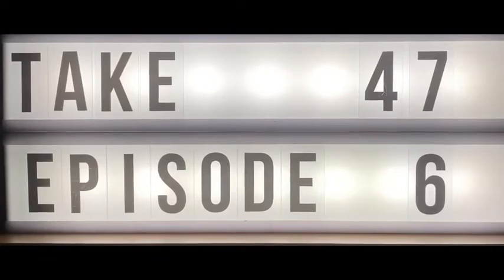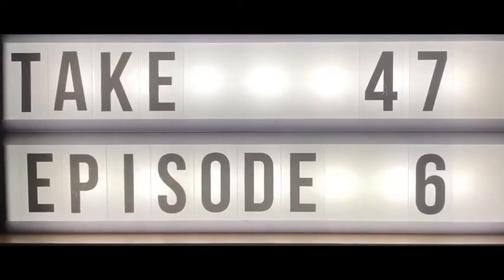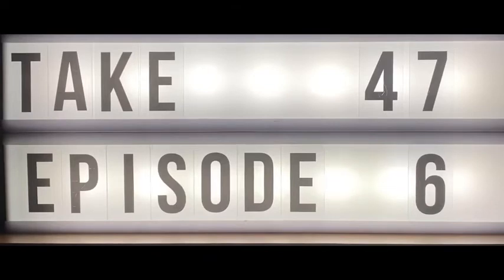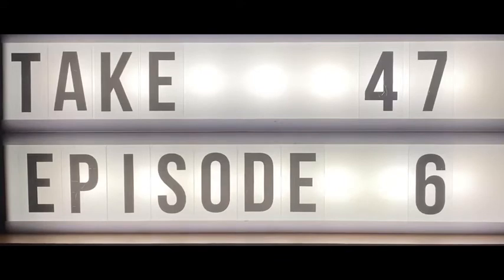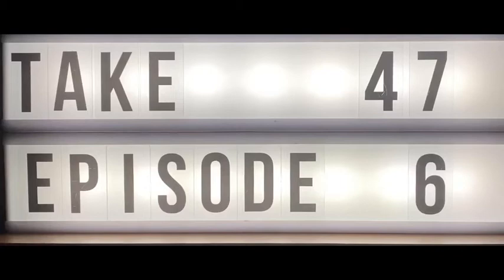Why do people like Keanu Reeves? Take 47 Episode 6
take47 KeanuReeves Today we talk about America’s sweetheart Keanu Reeves. Enjoy!